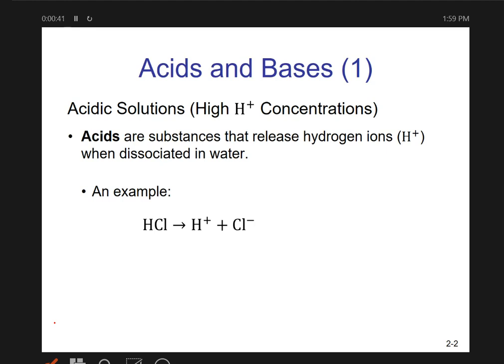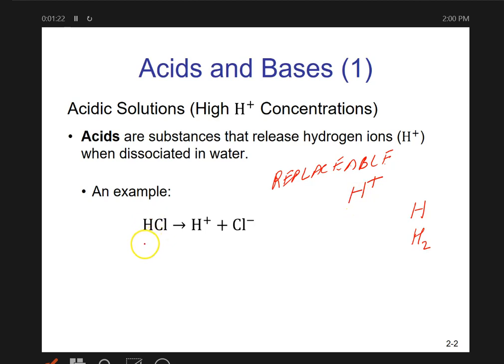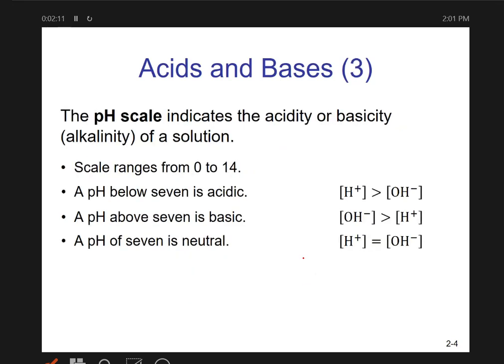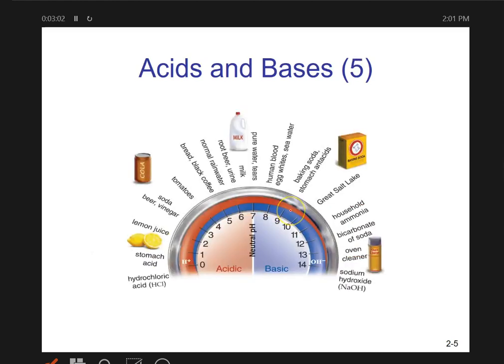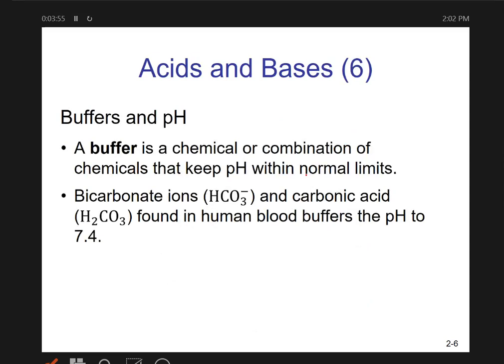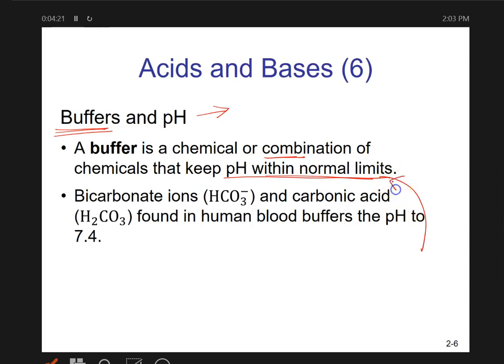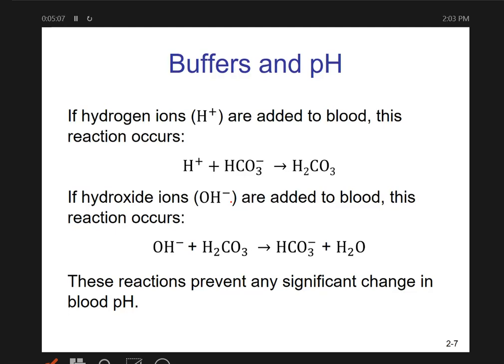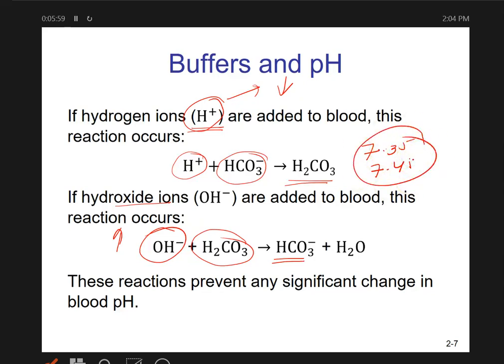Acids and Bases